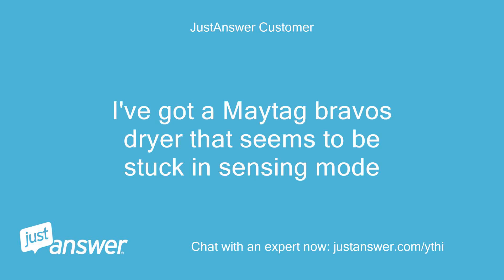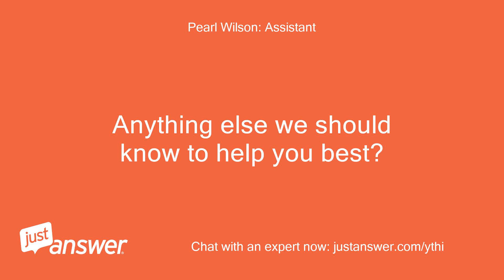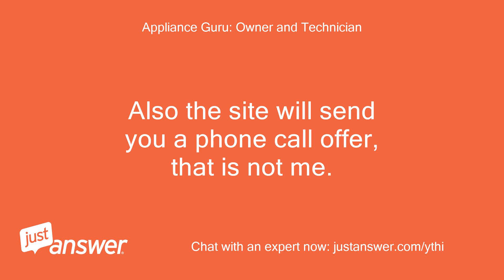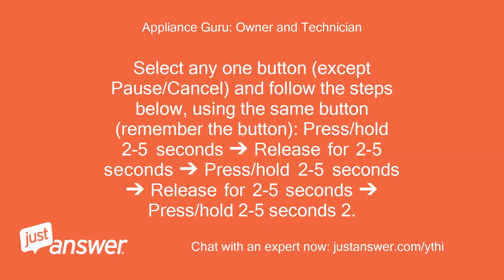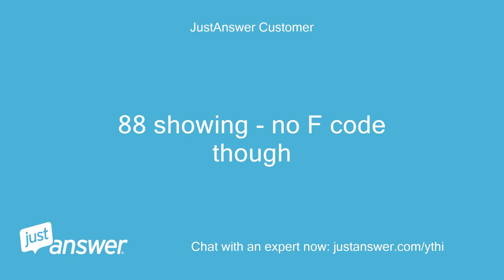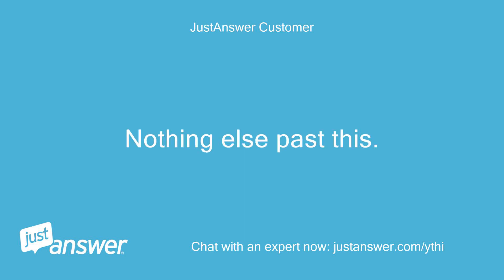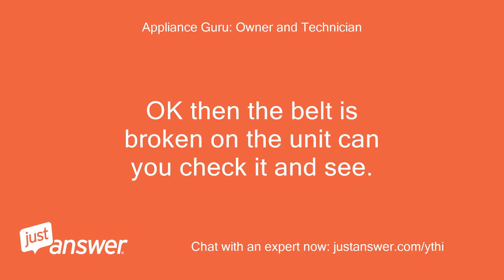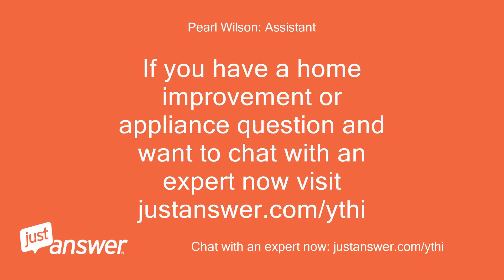I've got a Maytag bravos dryer that seems to be stuck in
JustAnswer Customer: I've got a Maytag bravos dryer that seems to be stuck in sensing mode
Pearl Wilson: Assistant: Can you guesstimate how old your Maytag is?
JustAnswer Customer: MGD6600TQ1
JustAnswer Customer: yes
JustAnswer Customer: dont think so
Appliance Guru: Owner and Technician: One moment please.
Appliance Guru: Owner and Technician: Note it takes time to type and add links so please be patient.
Appliance Guru: Owner and Technician: Also the site will send you a phone call offer, that is not me.
Appliance Guru: Owner and Technician: Have you tried to unplug the unit for a minute and plug it back in.
Appliance Guru: Owner and Technician: Also does the unit run and heat at all?
JustAnswer Customer: I have unplugged the unit - did not fix.
JustAnswer Customer: The unit does not run or heat, when I select cycle or time it just stays in 'sensing' mode
JustAnswer Customer: still there?
Appliance Guru: Owner and Technician: Yes I am still here.
Appliance Guru: Owner and Technician: one sec, there is a delay in posts.
Appliance Guru: Owner and Technician: Get the last stored error out of the unit.
Appliance Guru: Owner and Technician: 1.
Appliance Guru: Owner and Technician: Select any one button (except Pause/Cancel) and follow the steps below, using the same button (remember the button): Press/hold 2-5 seconds ➔ Release for 2-5 seconds ➔ Press/hold 2-5 seconds ➔ Release for 2-5 seconds ➔ Press/hold 2-5 seconds 2.
Appliance Guru: Owner and Technician: If this test mode has been entered successfully, all indicators on the console are illuminated for 5 seconds with 88 showing in the Estimated Time Remaining two-digit display and any F code will flash briefly.
Appliance Guru: Owner and Technician: Letr me know what you find.
JustAnswer Customer: 88 showing - no F code though
Appliance Guru: Owner and Technician: OK when you try and start it now what happens?
JustAnswer Customer: I got into this diagnostic by alternately pressing the up arrow button and down arrow button that add or subtract time to cycle.
JustAnswer Customer: Once there 88 shows on estimated time remaining.
JustAnswer Customer: When I press start button '6A' displays, press start again and '05' displays, press start again and '00' displays, press start again and '--' displays.
JustAnswer Customer: Nothing else past this.
JustAnswer Customer: Hit cancel and try to use the unit and it still is in 'sensing' mode.
Appliance Guru: Owner and Technician: OK so if you unplug it for a minute and plug it back in and try and start it do you get a faint single click in the control console when pressing start?
JustAnswer Customer: a click and it illuminates the sensing light
Appliance Guru: Owner and Technician: OK then the belt is broken on the unit can you check it and see.
Appliance Guru: Owner and Technician: CLICK HERE BELT  .
Appliance Guru: Owner and Technician: CLICK HERE VIDEO  .if it is not let me know and it has to be tight to the drum.
Appliance Guru: Owner and Technician: Also this does not close the question out and you can come back anytime for FREE right here to me.
Appliance Guru: Owner and Technician: Happy Holidays!
JustAnswer Customer: Dryer belt was broken.
JustAnswer Customer: Thanks for the assistance!